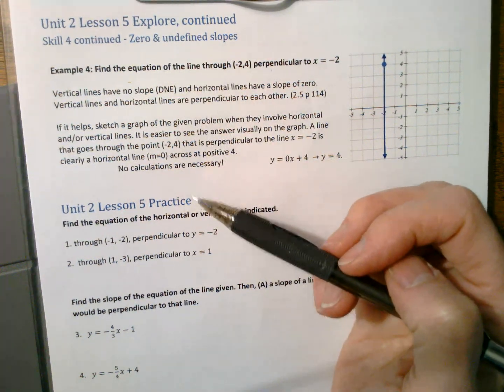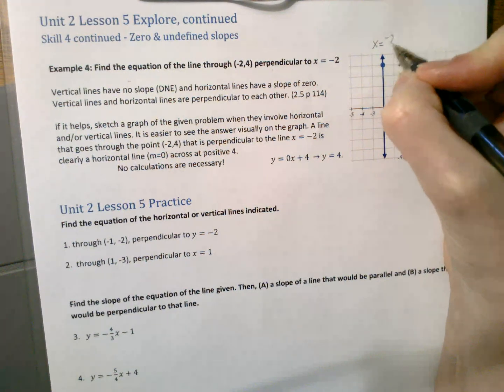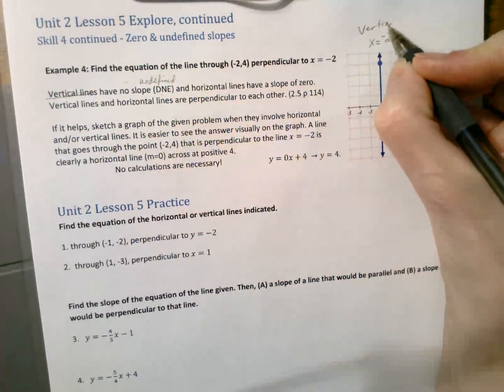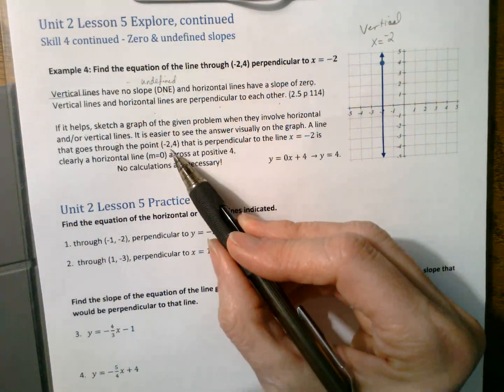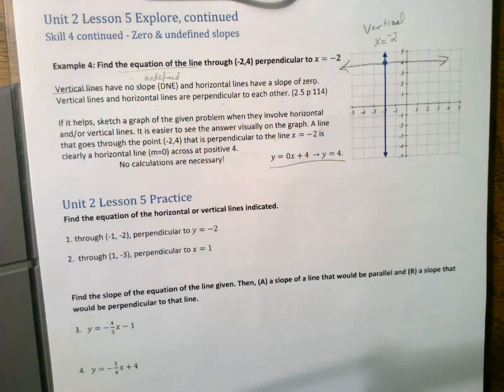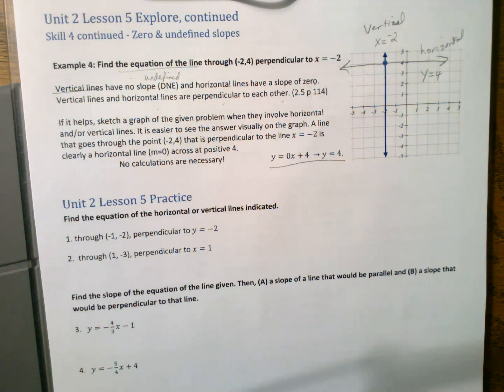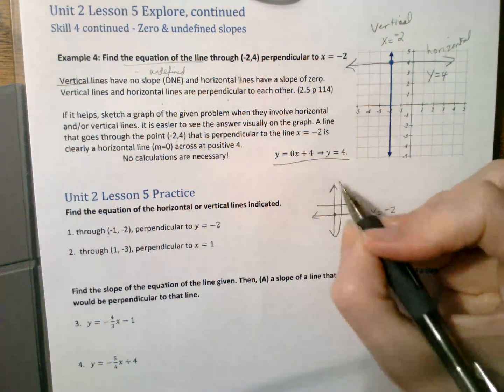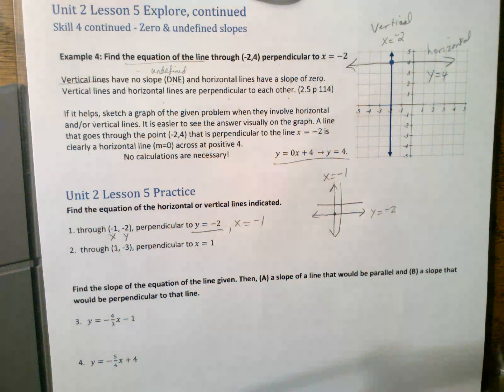MAT086 Unit 2 Lesson 5, p4 (FA23)